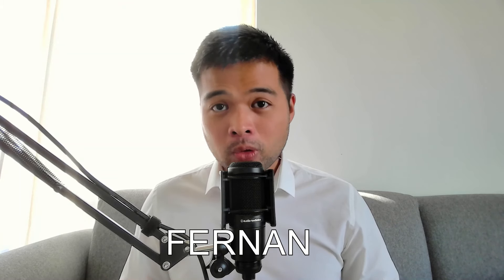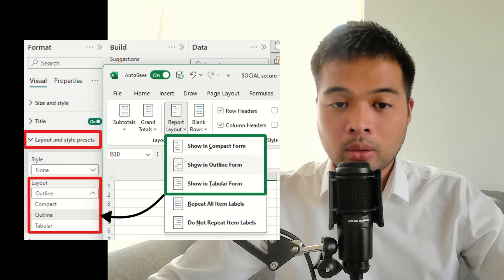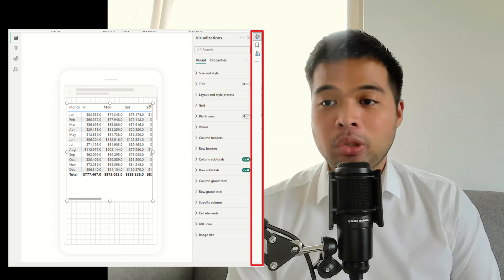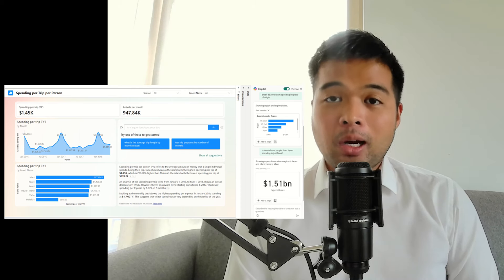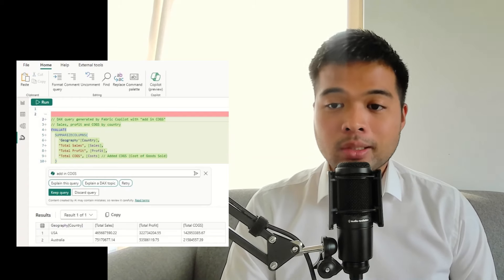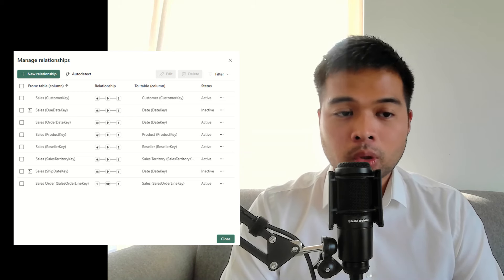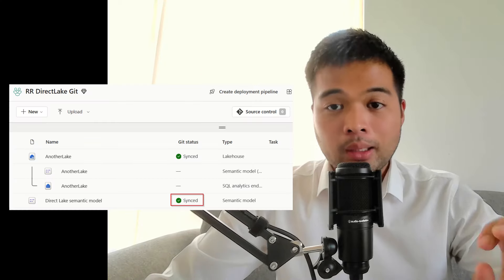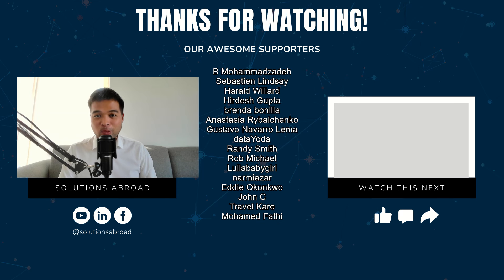MAY 2024 POWER BI UPDATE // Preview PBI files in SharePoint, Copilot Updates AND MORE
In this video were going to look at some of the new features from the May 2024 update.

🕓 TIMESTAMPS
0:00 - Intro
00:41 - Modern Tooltips
01:24 - New Matrix Layout
02:07 - On object interaction updates
02:35 - Pane manager
02:55 - Publish to folders
03:38 - Ask questions to Copilot
04:12 - DAX Query view
05:52 - Manage relationships
06:29 - Model explorer
07:01 - Preview files on SP or OD
08:00 - Direct Lake Git support